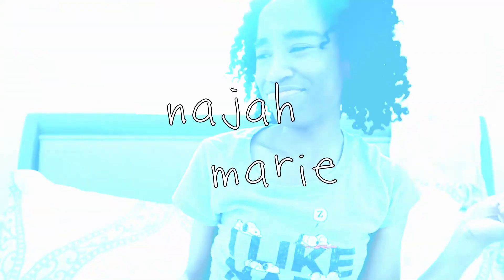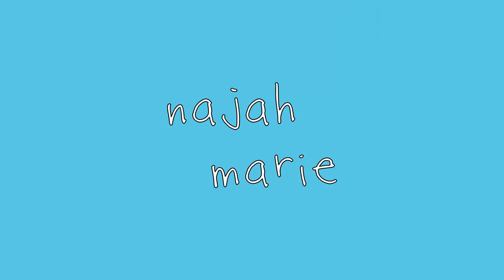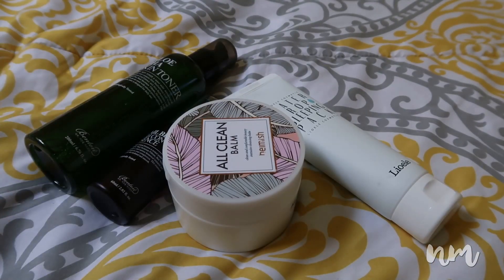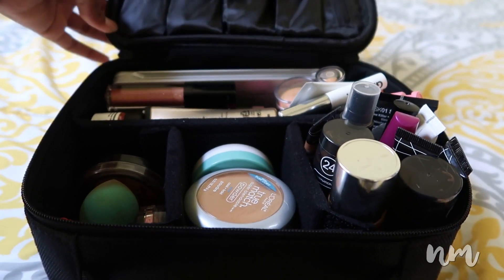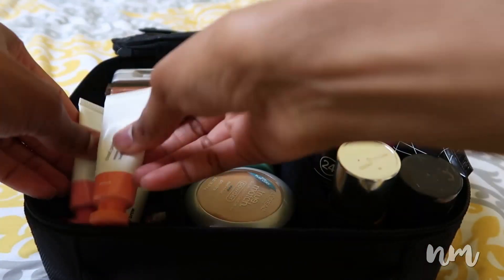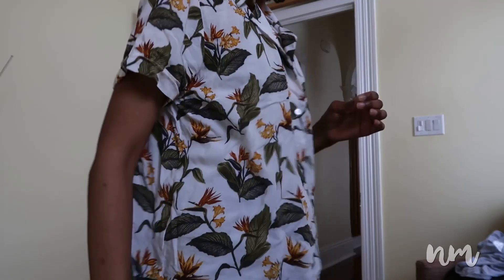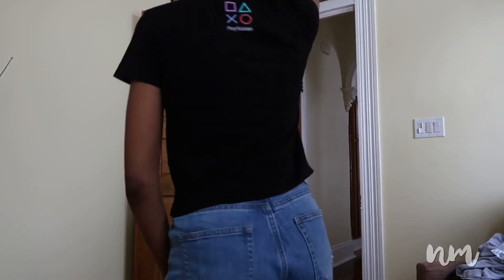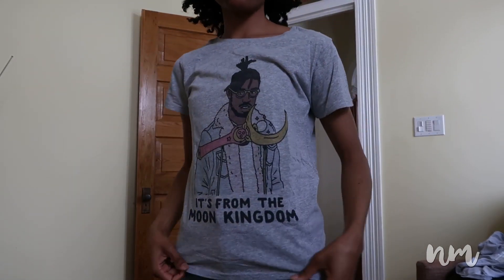WHAT I GOT FOR MY BIRTHDAY! (2018) | Najah Marie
Hey guys, I'm BACK! In this video I tell you all what i got for my birthday, enjoy!

                   (tropical shirt): couldn't find